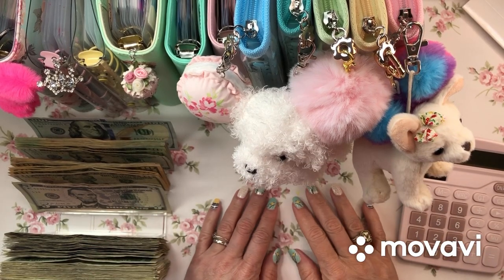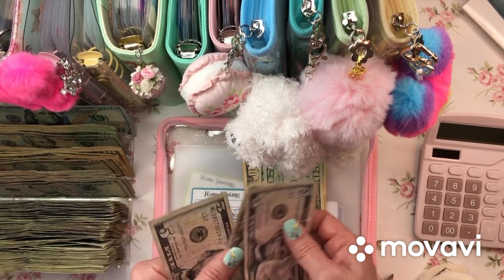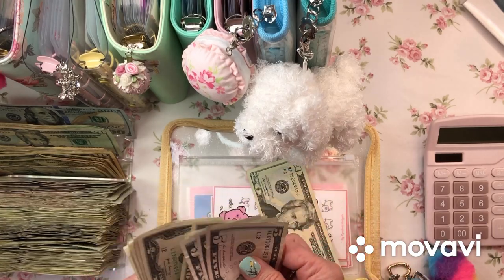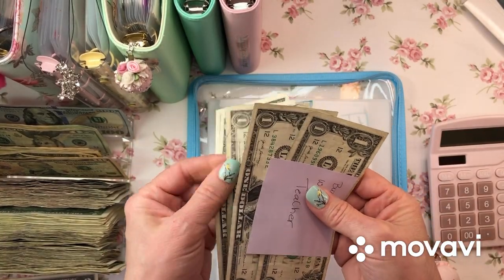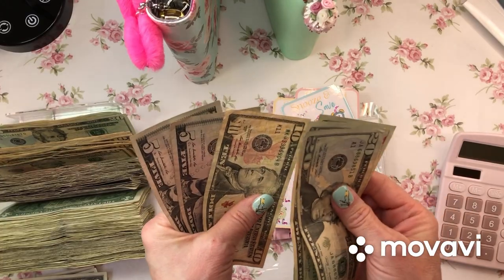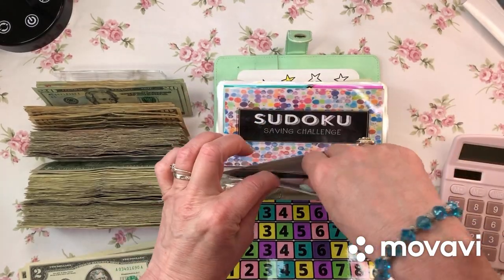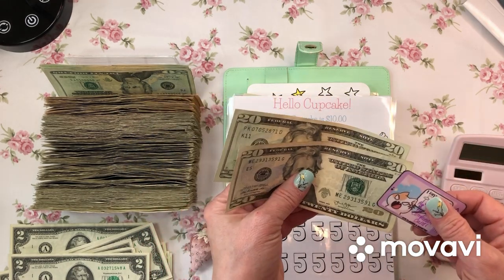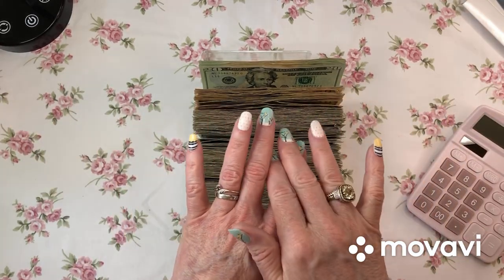CASH CONDENSING ALL MY BINDERS! Let’s take a look in all my budget binders!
Watch as I condense all my budget binders. I make a few mistakes but I think I fixed them.

Nails 💅
By Lily & Fox

 MAKE ME SO HAPPY!
SEND ME SOME HAPPY MAIL!  I will send you a happy mail in return ! 💖

Mr pen

Check this out!

Pink sparkly zipper binder

Check this out!